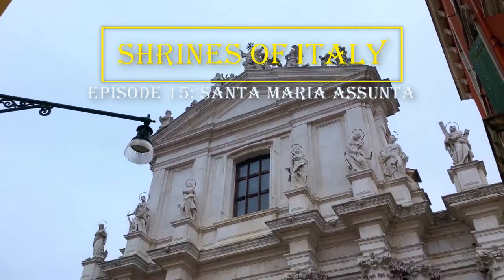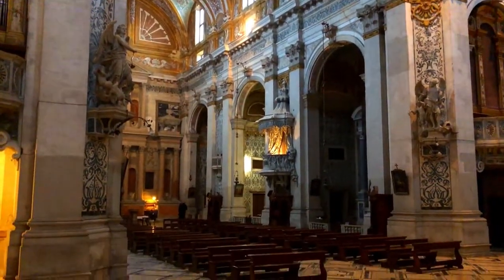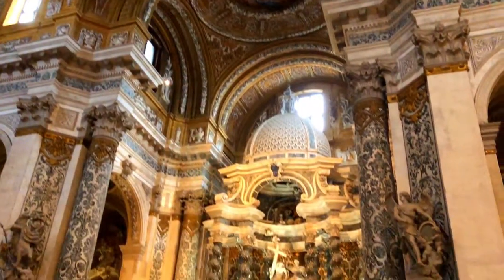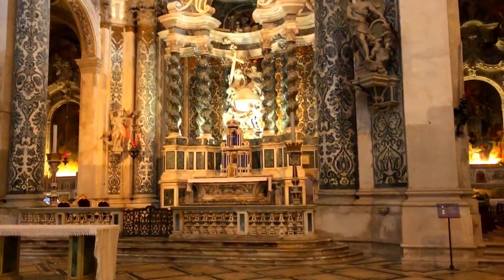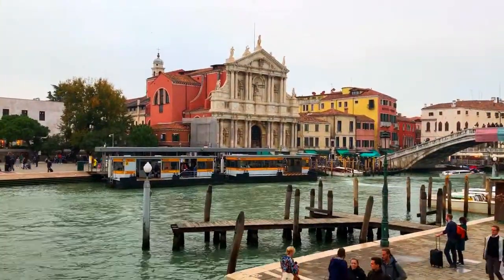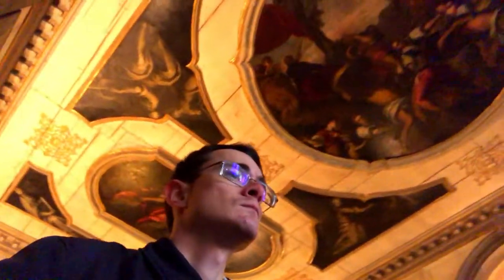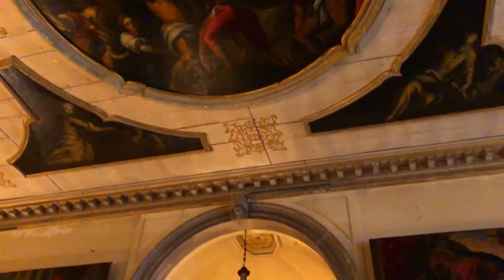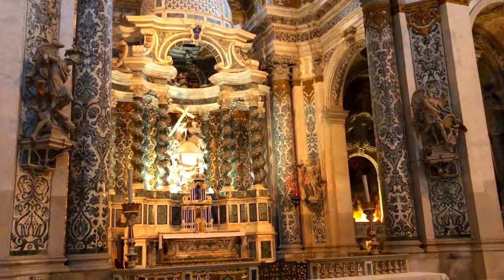Shrines of Italy: Santa Maria Assunta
After navigating several wrong turns and many narrow back streets, I finally managed to find this 18th century Jesuit masterpiece on the eastern edge of Venice. One of my favorites thus far, the fine details are what make this church really stand out!

Buona giornata!